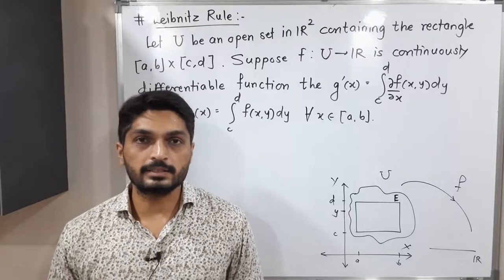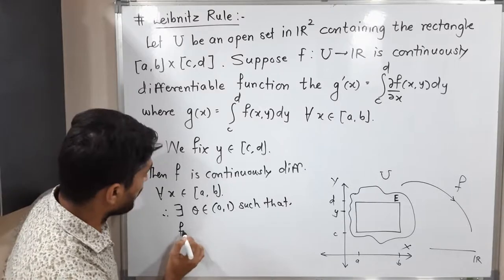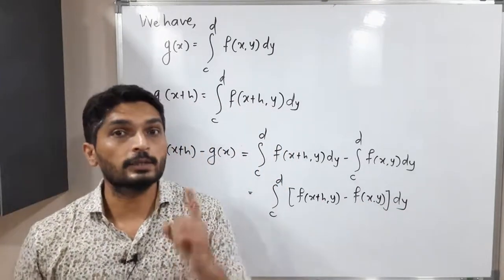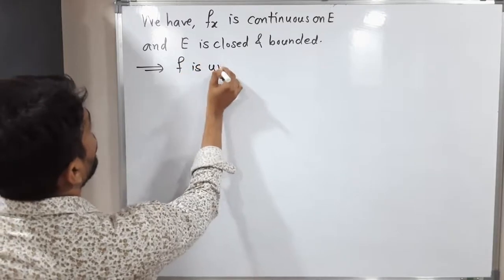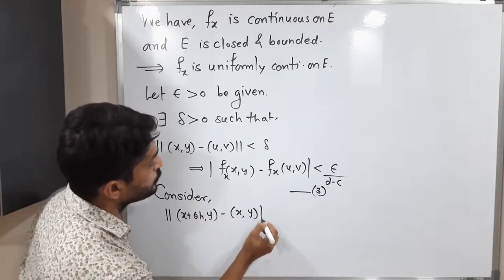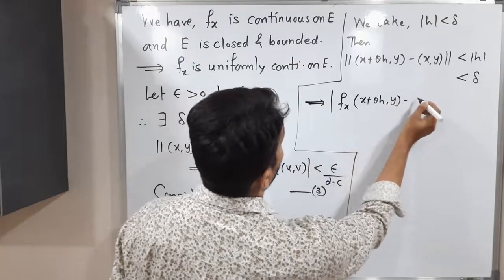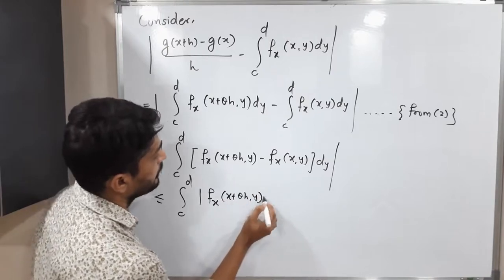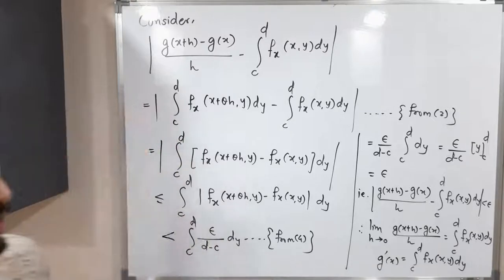Leibnitz Rule | L38 | TYBSc | Double Integration